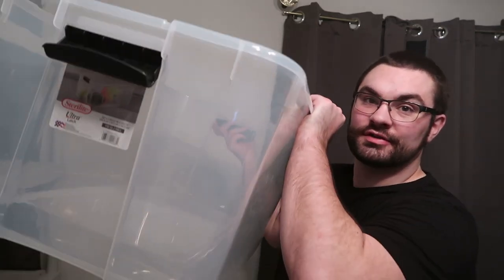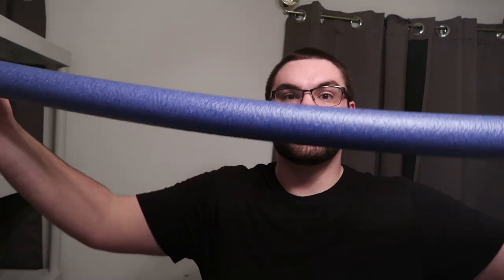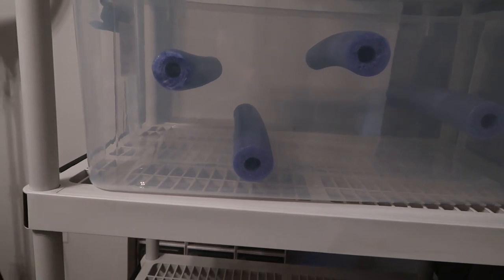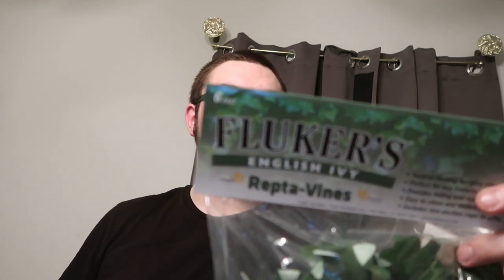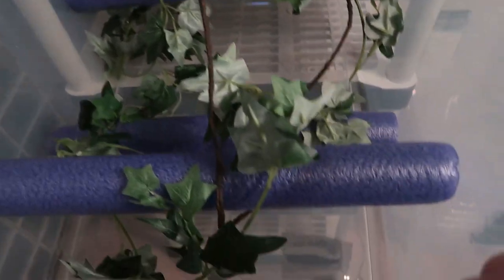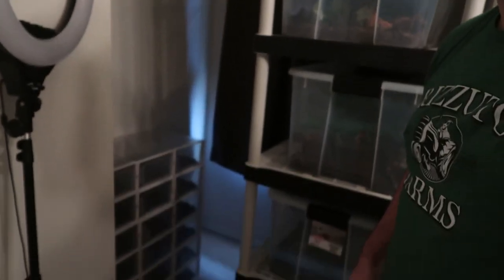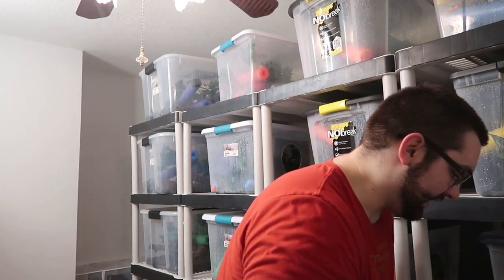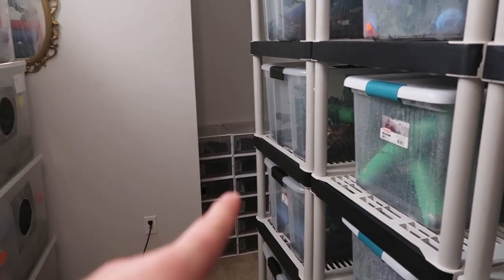DIY Crested Gecko Tub! GECKO ROOM UPDATE!!!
Remember to comment "1K" on every video till we hit 1,000nsubs!  Every time you comment you earn another entry!  (1 comment per video)!  You must comment within 24 hours of the video being posted!